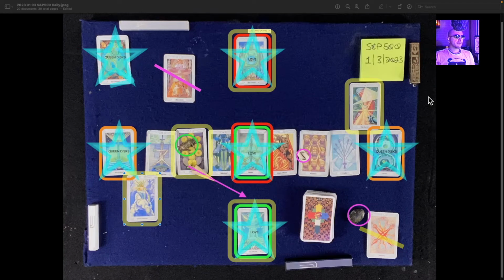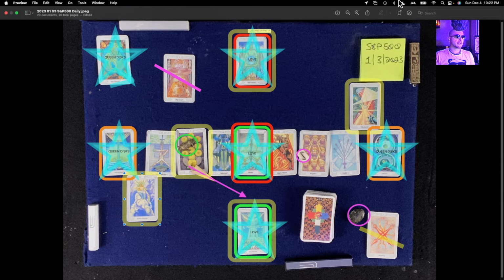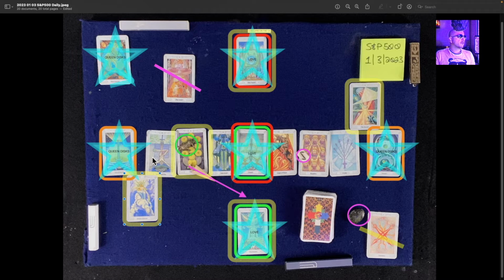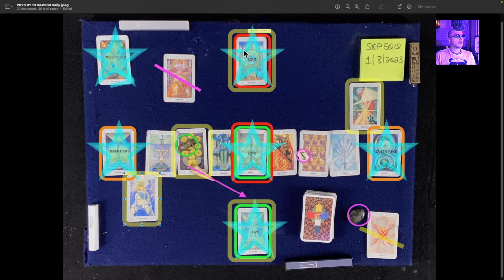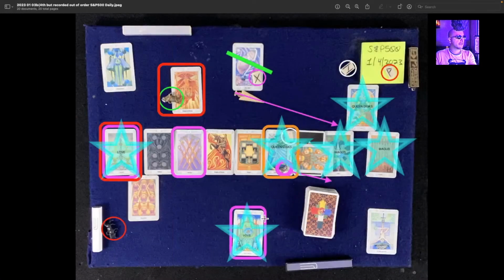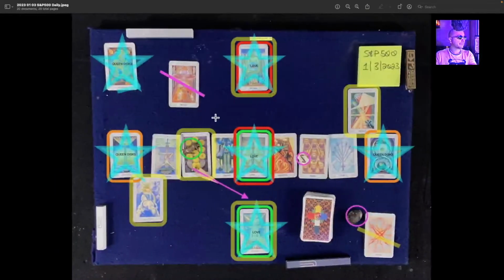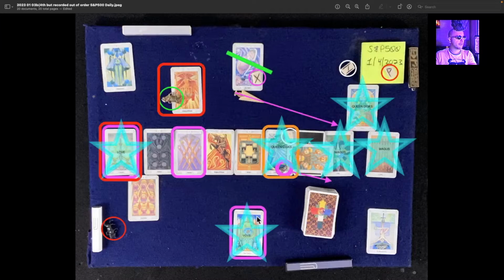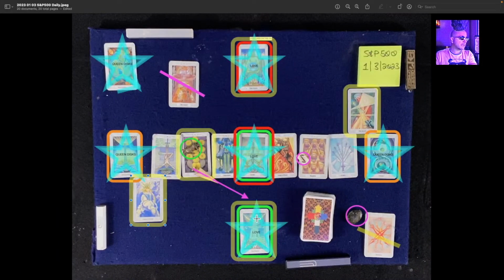S&P500 Psychic Predictions for January 3, 2023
World class psychic Kapproveb timing highs and lows to the hour using Eso-Meta analysis.